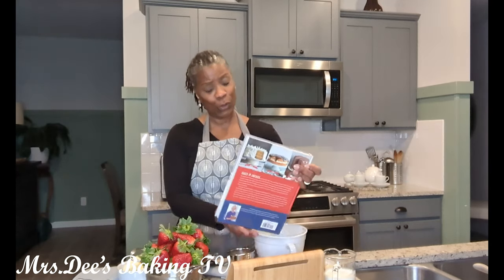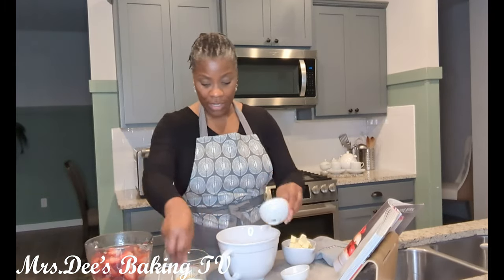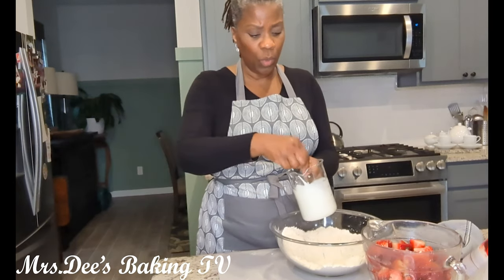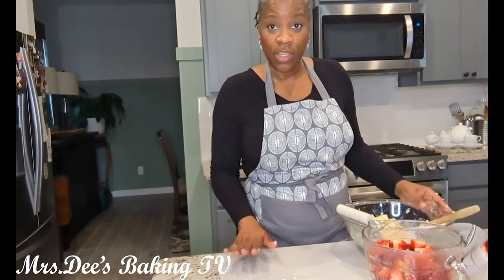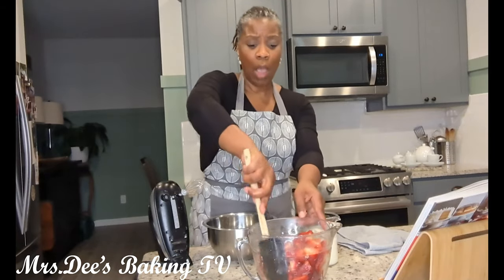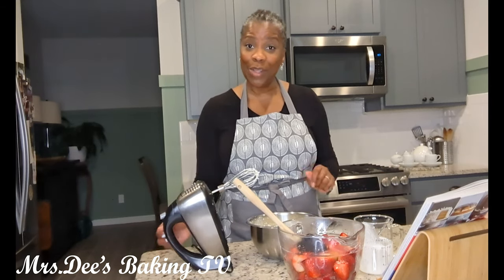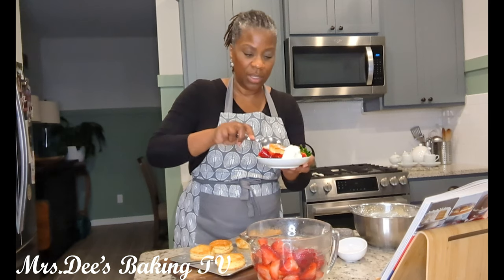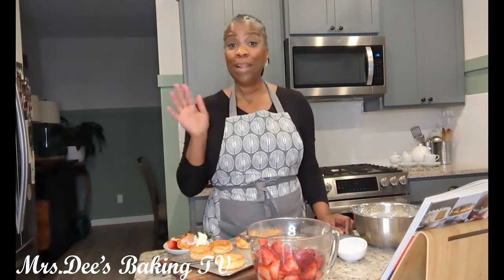Strawberry Shortcake| Simple and Easy| History Lesson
Hello!! I'm Mrs. Dee and I simply LOVE to Bake.  Follow along as I show you step-by-step to prepare these simple easy Strawberry Shortcake.

Malinda Russell – The first African American Cookbook Author in the United States of America which was published in 1866, entitled "A Domestic Cookbook".  Below is her recipe from the book American Cake by Anne Byrn.
This is not my recipe
Strawberry Shortcake
6 Cups fresh Ripe Strawberries
1/3 Cup Granulated Sugar or more for taste
3Cups unbleached all-purpose flour, plus extra for dusting the countertop
1/3 Cup Granulated Sugar
2tsp baking powder
1 tsp salt
¾ Cup (1 ½ Sticks) unsalted butter, a little soft
1 large egg
1 Cup heavy Cream
2 Tlbs butter for buttering the shortcakes, if desired
1 ½ Cups whipped Cream, sweetened with 1 to 2 Tlbs confectioners’ sugar

1.  An hour before you will serve this dessert, hull the berries and slice all but 8, and save those for garnish, if desired.  Toss the halved berries with 1/3 cup sugar (or more to taste) and set aside at room temperature.
2.  Place a rack in the center of the oven, and preheat the oven to 425 F
3. Place the flour, 1/3 Cup sugar, the baking powder, and salt in a large mixing bowl and stir until well combined.  Cut the ¾ cup butter into tablespoons and distribute over the top of the dry ingredients. Using a pastry blender, cut the butter into the dry ingredients until the mixture looks like uniformly sized peas.  Crack the egg into a measuring cup with the cream and stir with a fork to break up the yolk.  Pour this into the dough mixture and stir together with a wooden spoon or rubber spatula until the liquid is just combined.
4. Scatter flour on a work surface and turn the dough out.  With floured hands, pat it to a generous 1” thickness.  Flour 2” to 3” round cutters and cut the dough into 8 to 12 rounds.  Place these on a baking sheet and place the pan in the oven.
5. Bake the shortcakes until they are golden brown around the edges, 12 to 15 minutes, then split open the shortcakes with a fork and butter lightly with the 2 tablespoons butter, if desired.
6. To serve, place the bottom half of a shortcake in a serving bowl.  Spoon sweetened berries and juice on top, then place the top half over the berries, and spoon more berries and juice on top.  Spoon whipped cream over the berries and garnish with 1 fresh strawberry, if desired. Repeat with the remaining shortcakes.  Drizzle any remaining juice in the bowl over the shortcakes before serving.
New Vidow every Wednesday!!